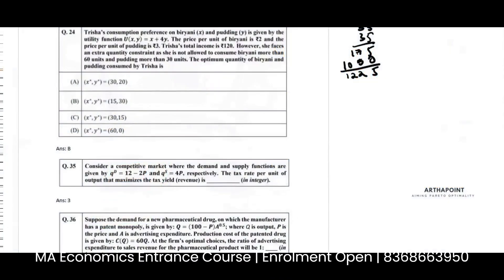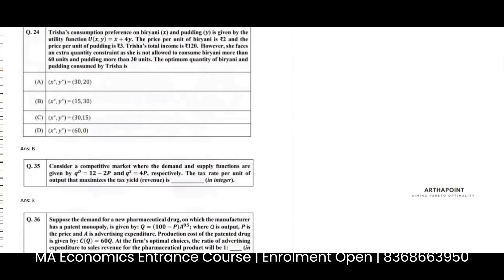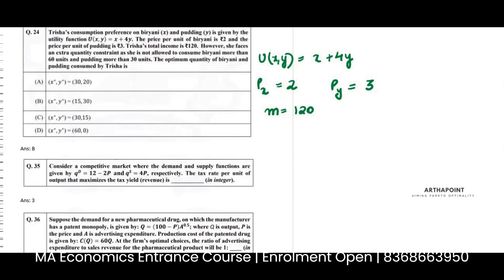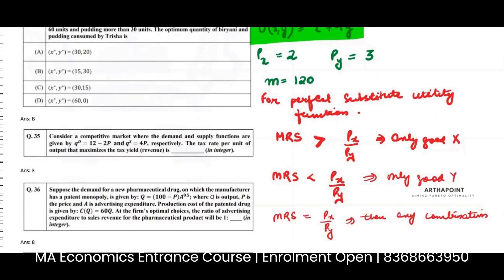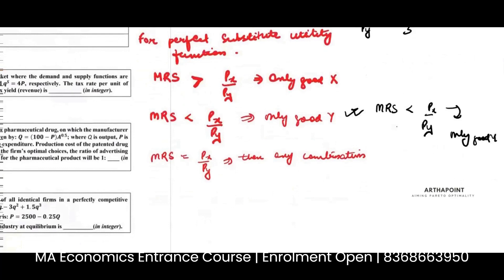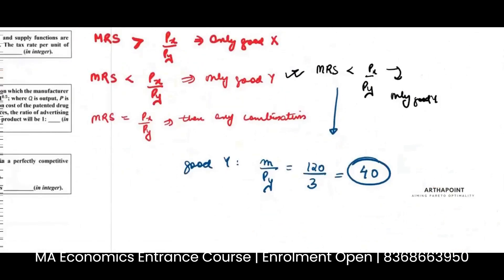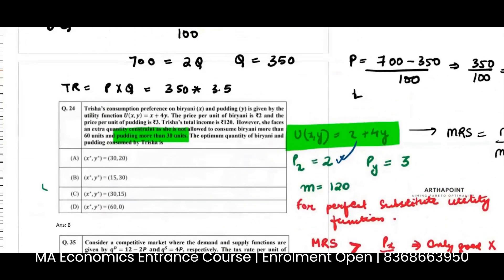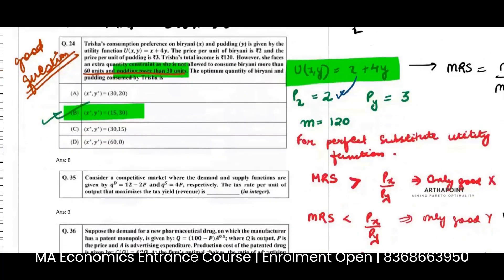GATE Economics | GATE Economics 2021 Past Year Solutions | GATE Economics Solved Past Year Questions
In this video, we will discuss Q24 from GATE Economics 2021 Question Paper.

CUET PG
MME 2
MME II
Basic Econometrics
Case & Fair
Principles of Economics
Varian Workbook
International Economics
JNU SIS
Introductory Macroeconomics
Economic Honors
SAU
South Asian University
IGIDR
DSE 2023
MSE 2023
ISI 2023